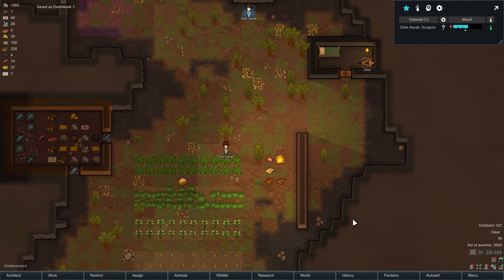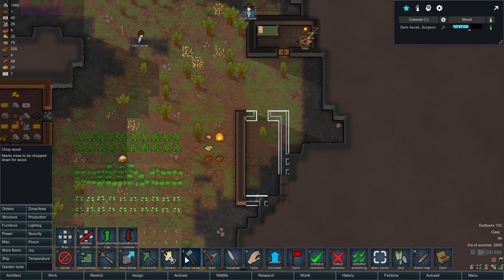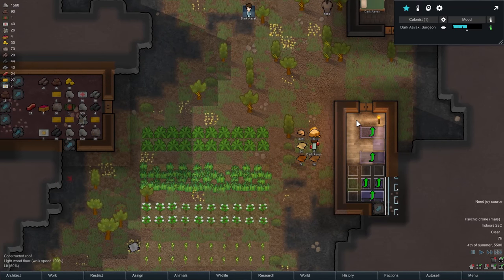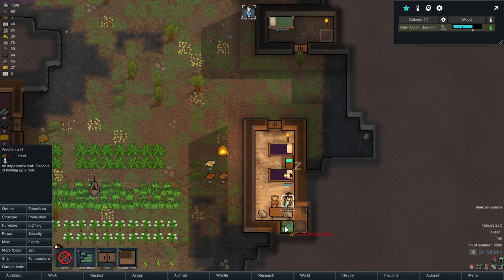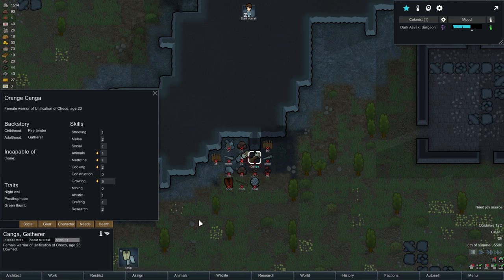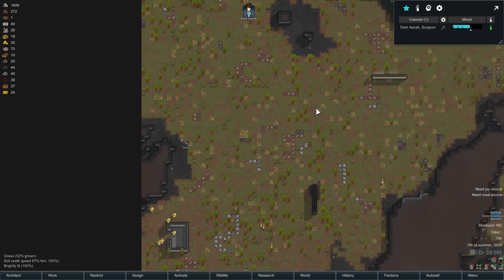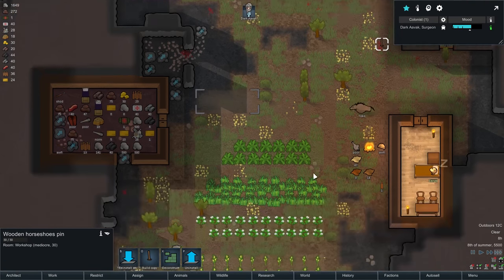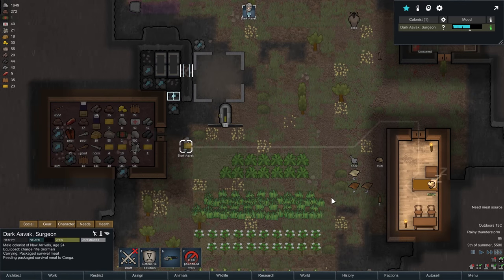Rimworld Alpha 16 [Modded] – 2. Making Frienemies - Let's Play Rimworld Gameplay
Welcome to Rimworld Alpha 16, a colony management game set in the wild fringes of colonised space! Now that we've landed it's time to start making friends... though it seems that being a cannibal tends to dampen relationships with other factions.

Rimworld is a sci-fi colony management sim, in which you are charged with guiding shipwrecked colonists towards founding (and protecting) a colony on a distant Rimworld.

Rimworld's difficulty is driven by an AI storyteller, which intelligently scales the threats posed both by hostile factions and the environment, to continually challenge the player, while still allowing the player to dictate the overall level of difficulty present in their game.

Mixing the space-western feel of firefly, with the depth of simulation of games such as Dwarf Fortress and Gnomoria, Rimworld is enough to delight and challenge both those new to the genre, and veterans to colony management games!

Let's Play: Rimworld Alpha 16